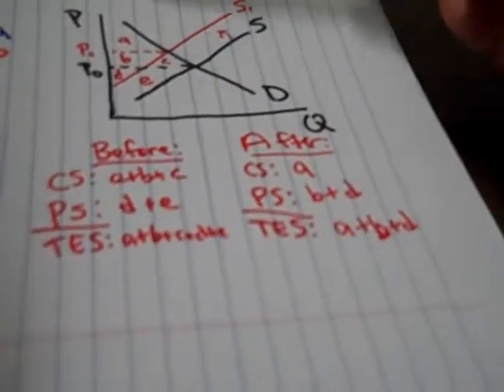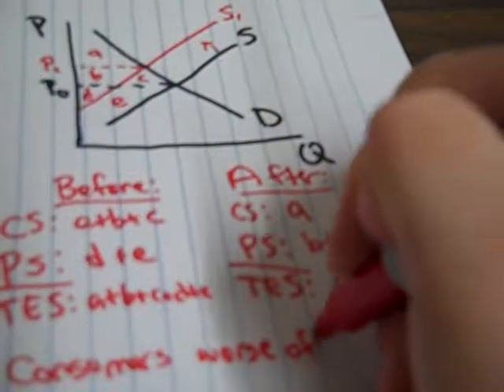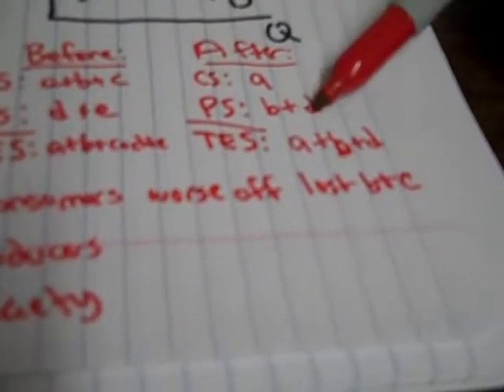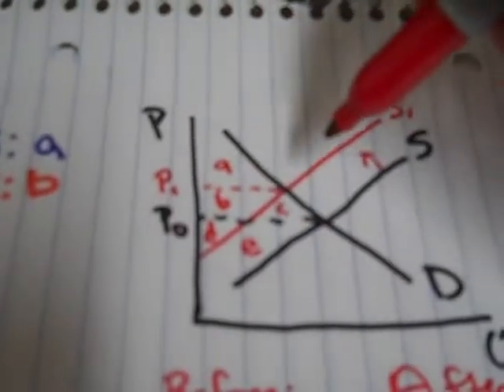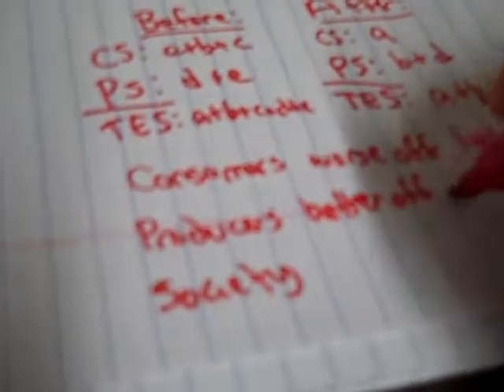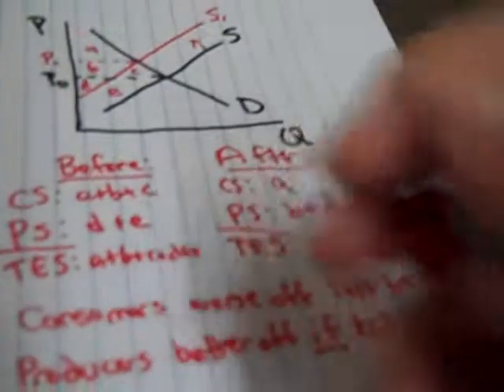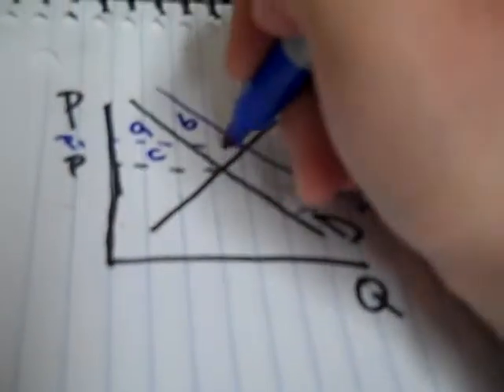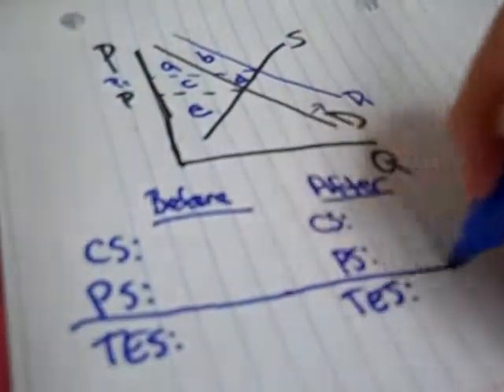Supply Decrease Conclusions, Demand Increase Graph Economic Welfare